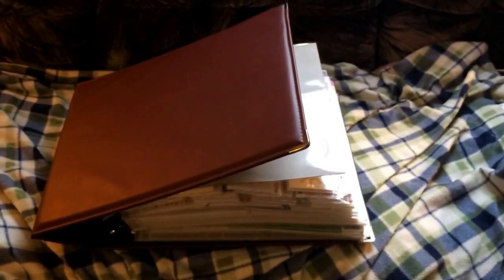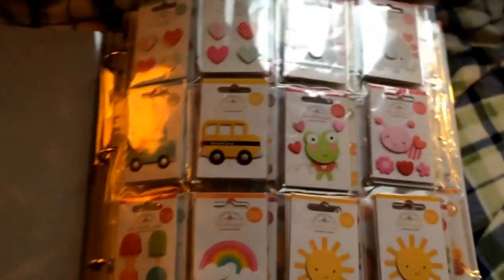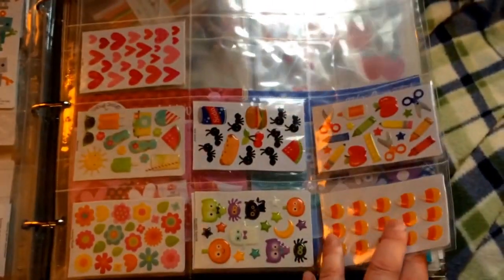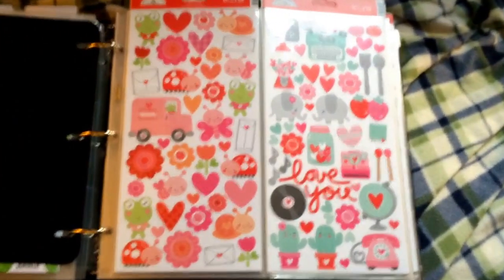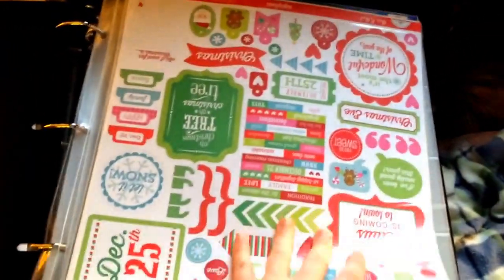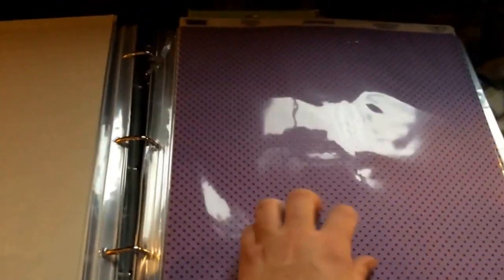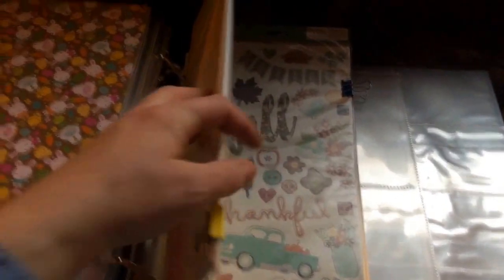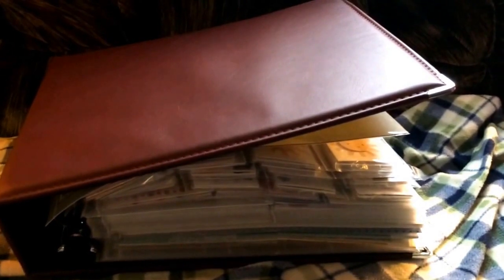Organization for storing my Doodlebug collection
Be sure to check out Scrapping For Less on Facebook for new and current scrapbooking/Cardmaking supplies at below retail prices.